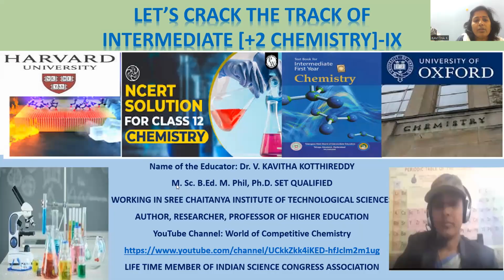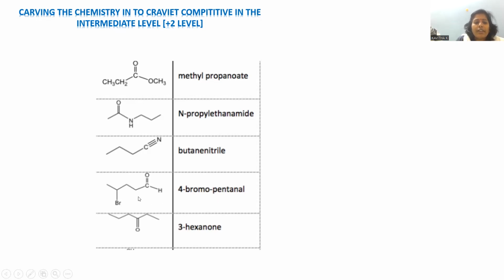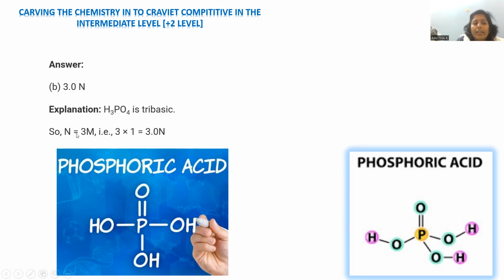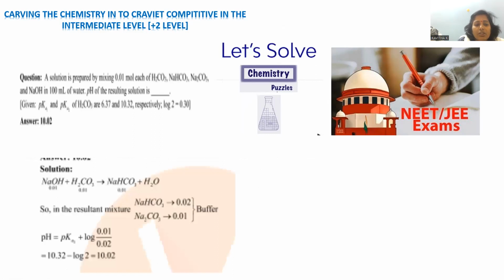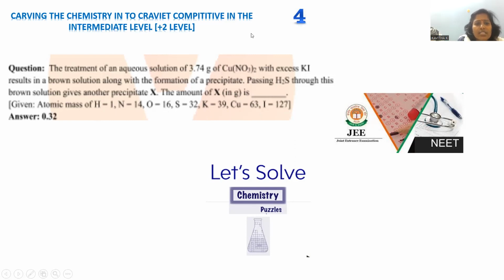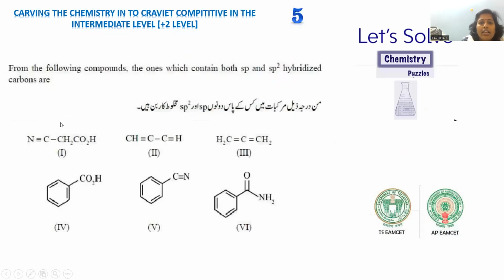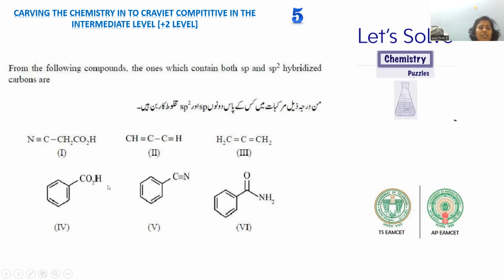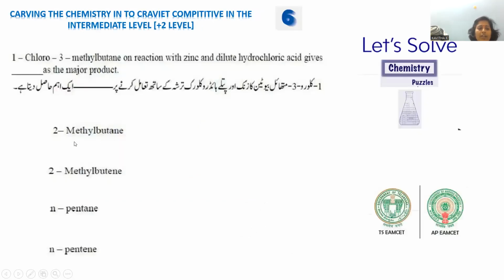INTERMEDIATE CHEMISTRY FOR ENTRANCE AND COMPITATIVE EXAMINATIONS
This will be helpful for the international Chemistry Competitive examinations,  India JEE Advanced, JEE Mains, NEET Chemistry, Telangana EAMCET and Andhra Pradesh EAMCET Examinations and for all comitative examinations as well.